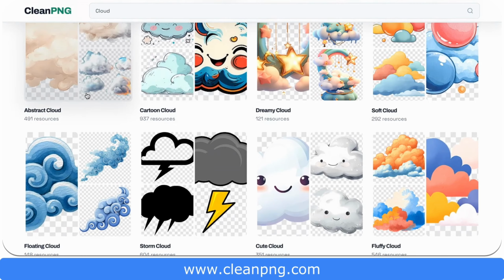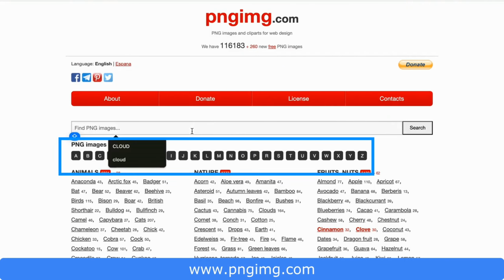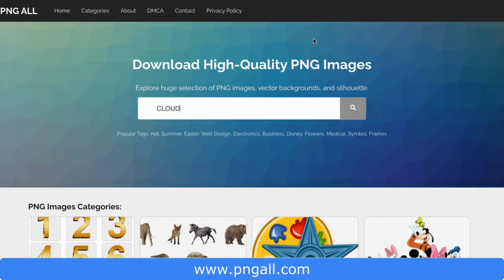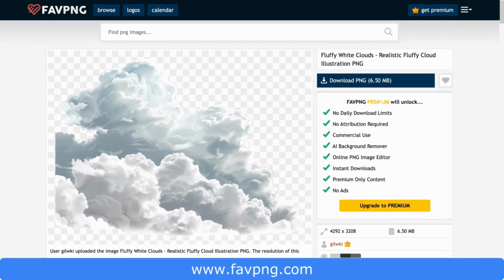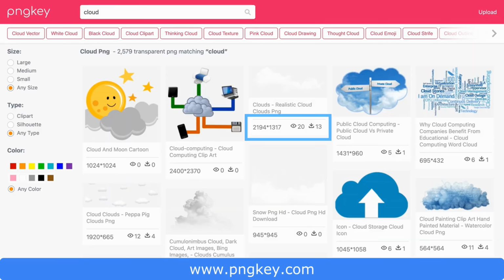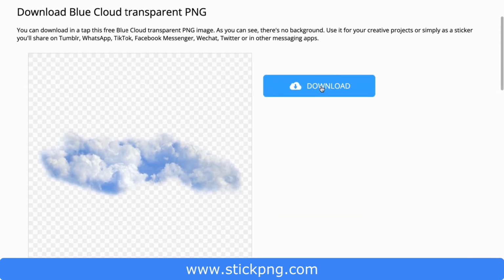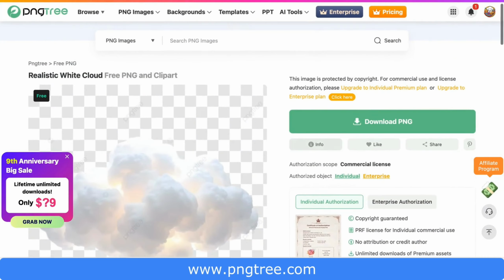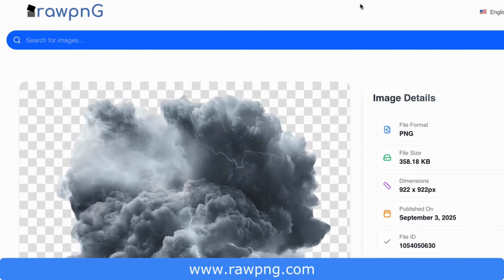15 Free Stock PNG Footages Websites (I Tested Them All)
Spent way too many late nights hunting for clean, transparent PNG images for thumbnails and design projects — so I tested 15 different websites myself to find out which ones actually deliver. No fluff, no guesswork, just real results from real downloads.

In this video, I walk through each site, show you exactly how to search, filter, and download high-quality transparent PNGs, and point out the licensing details you actually need to know before using them commercially.

Which sites offer commercial use without attribution
How to spot high-resolution PNGs before downloading
Common licensing mistakes to avoid
The fastest sites when you're on a deadline
How to enhance low-res PNGs using AI

👍 Found a great PNG site I missed? Drop it in the comments — I read every one.